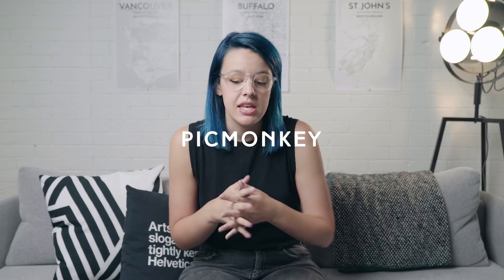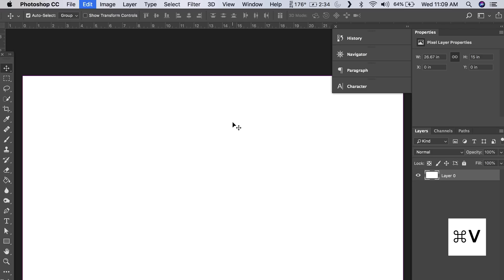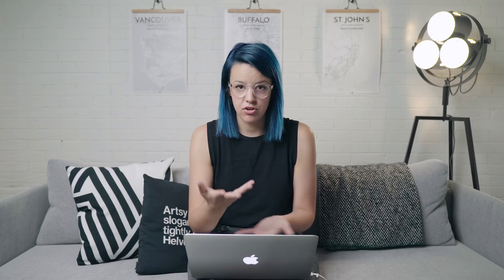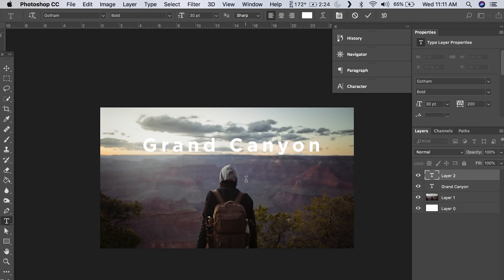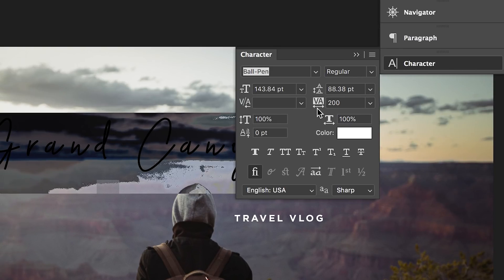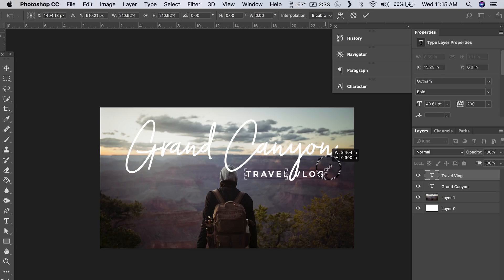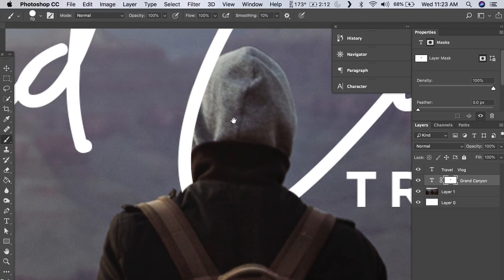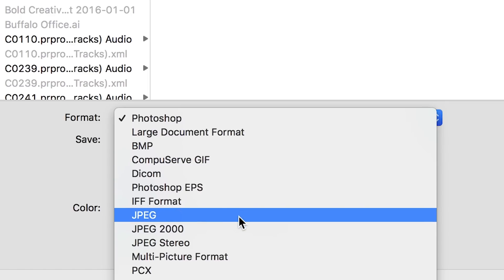How To Make a Custom YouTube Thumbnail in Photoshop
Today I am running through how to create a custom thumbnail for YouTube using Adobe Photoshop. Side note, at 5:53 you may notice a layer mask appear on my type layer, I added it before this part of the video but lost the clip.